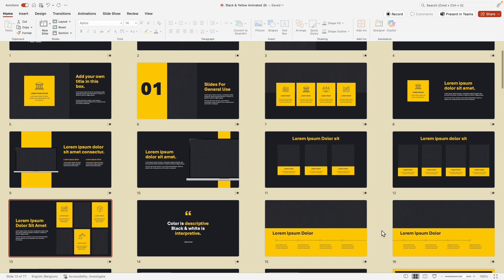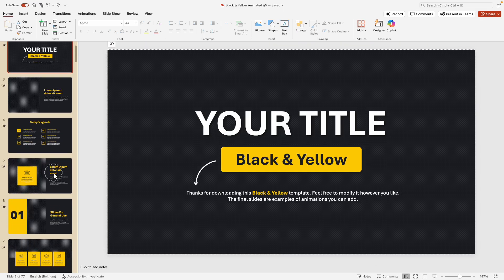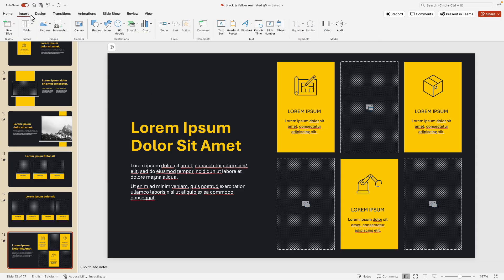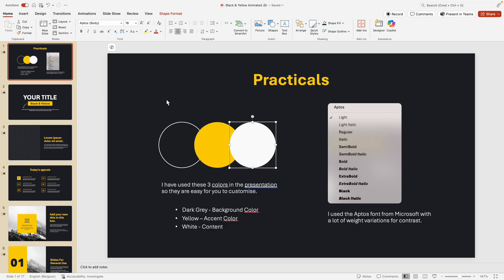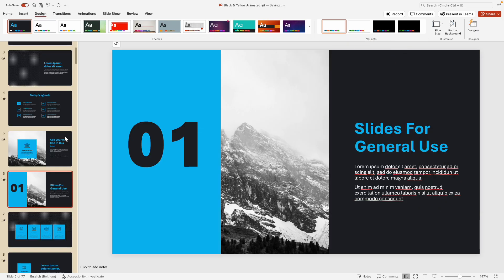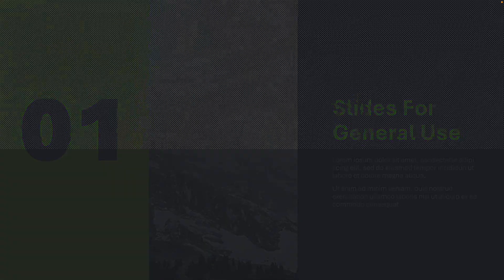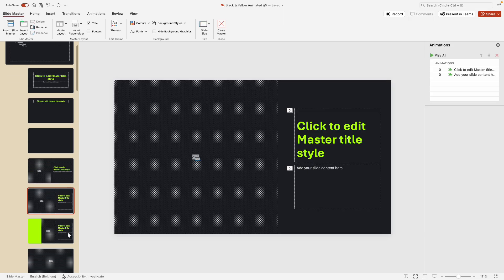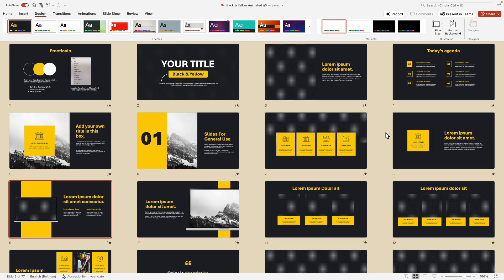EASY Drag & Drop PowerPoint Template - Make PRO Slides in Mins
⏰ Timecodes ⏰
00:00 Professional template
00:48 Drag & Drop placeholders
02:19 Custom Colors
03:49 Animated Version
05:32 Where to buy

Check out this dark mode PowerPoint template with bright, bold colors! It features easy to use image placeholders and simple template customization for your brand style guide. Plus, it even comes with powerpoint animation to really make your presentation pop.